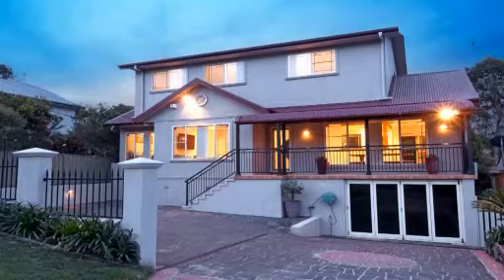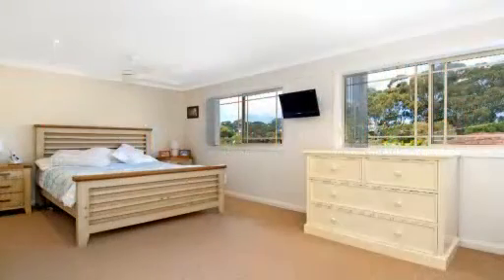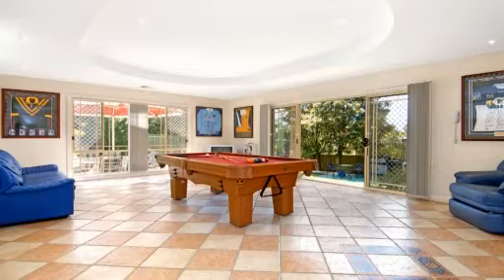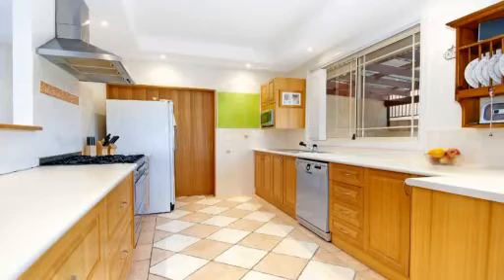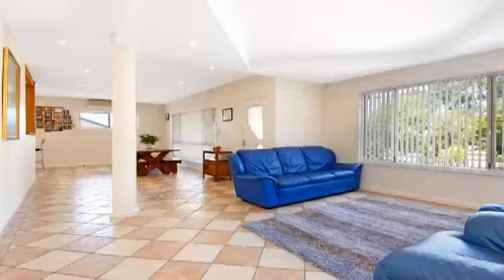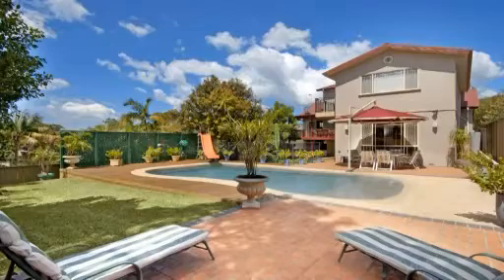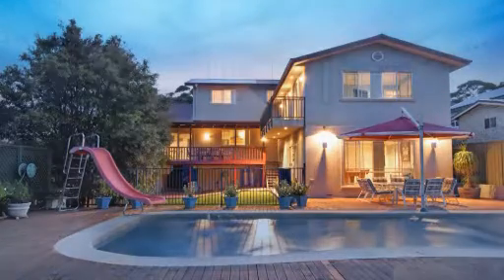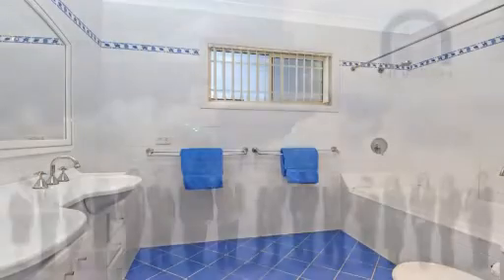Newton Real Estate Presents 27 Cudgee Rd, Gymea Bay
This is without a doubt the ultimate family home. Positioned in a quiet family friendly cul-de-sac in Gymea Bay it has been finished to perfection, ideal for any size family. Featuring six double bedrooms, all with built-ins, ducted air conditioning, and the master bedroom with ensuite bathroom. There is a ducted vacuum system, walk in linen cupboard, and several spacious free flowing living areas so everyone can have their own space. The modern timber kitchen with stainless steel appliances, gas cooking, walk-in pantry and outlook over the pool and yard is a focal point for entertaining and casual living, it opens out to a large covered entertaining deck which is the perfect place to enjoy the warm northern sun. An amazing light filled rumpus room that opens to the yard and BBQ area is the perfect place for the whole family to spend time together, it flows seamlessly out to the inviting in-ground salt water pool with fountain water features, slippery slide and beach area that sits right beside a large built-in umbrella and is surely where a lot of time will be spent in the summer months. 27 Cudgee Rd, Gymea Bay is proudly marketed by the team at Newton Real Estate. Please contact them on 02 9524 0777 to arrange an inspection.